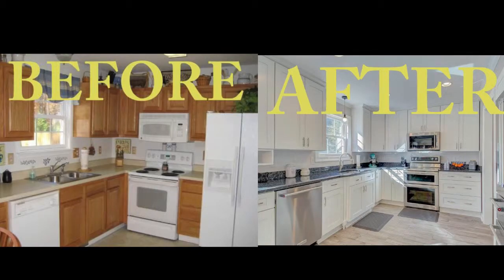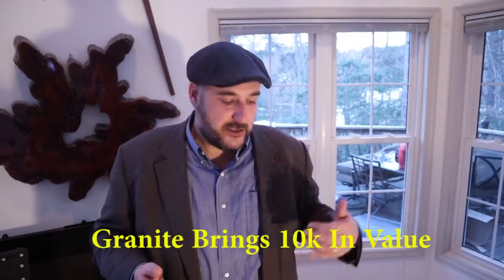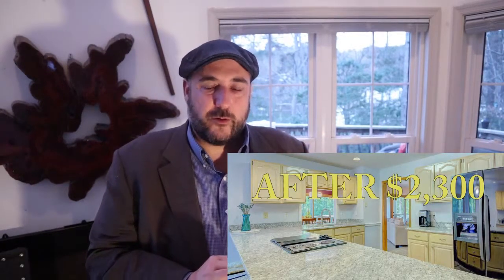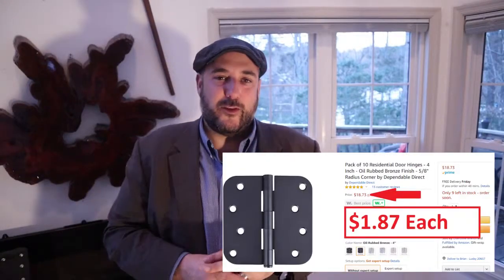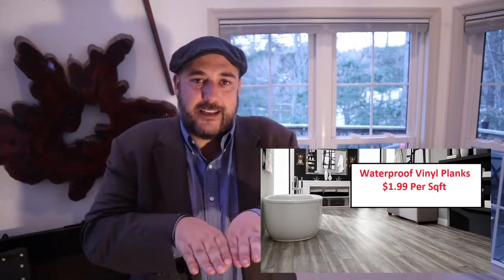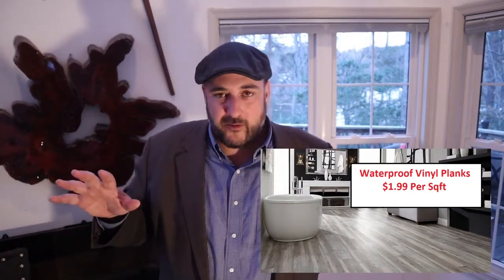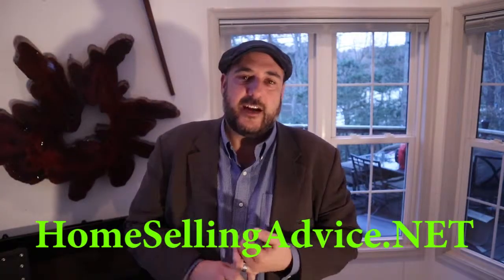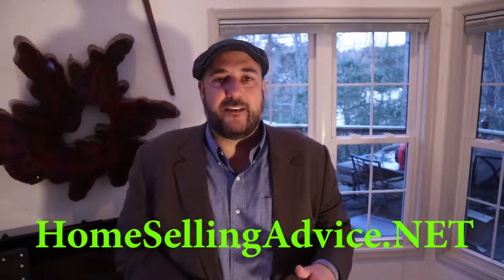Which Upgrades Are Best For Selling Your House | The Mayer Group | Brian Mayer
There is no answer that fits everyone the same but there are some general rules. Firs that putting effort into the process is ALWAYS A GOOD IDEA!

From there focusing on the kitchen, master bathroom and decorating the home to sell are where your attention should be.

At The Mayer Group we hire a home staging consultant to meet with all of our clients to tell them everything they could and should do to sell their house for the most money. That is the goal after all!

upgrades for the most money
listing agent
the mayer group
remax one
brian mayer
calvert county realtor